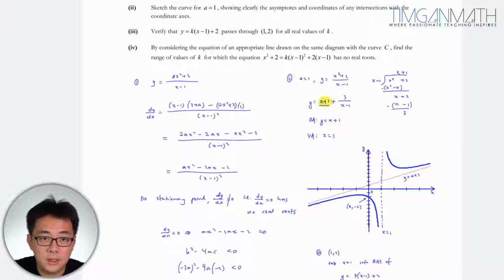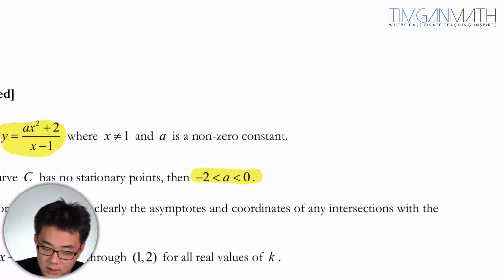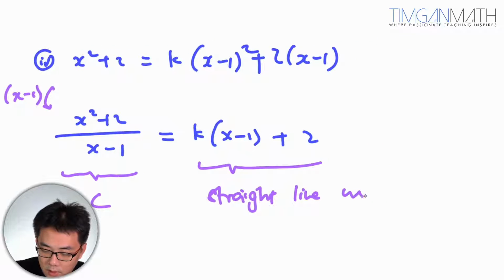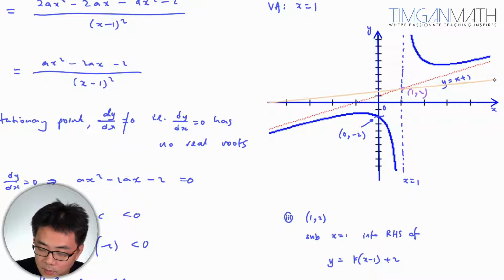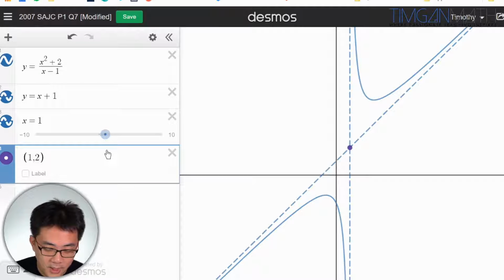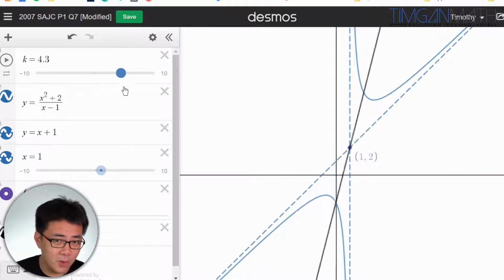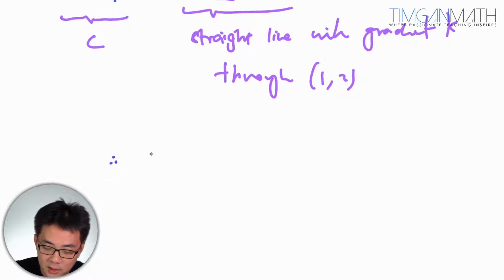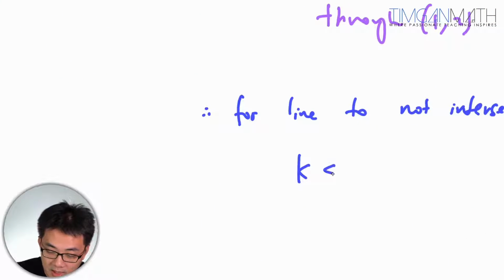H2 Math 2007 SAJC Paper 1 Q7 [Modified] (iv)